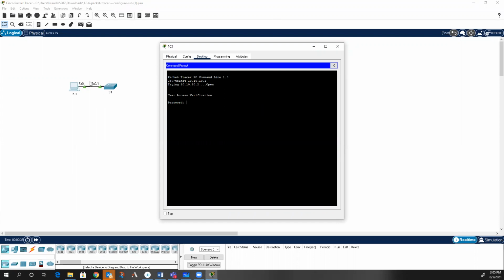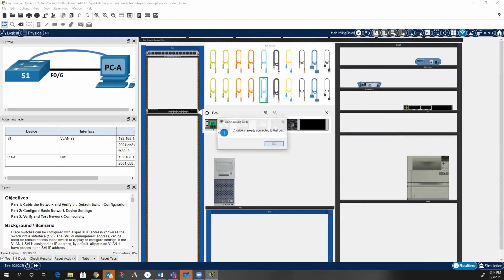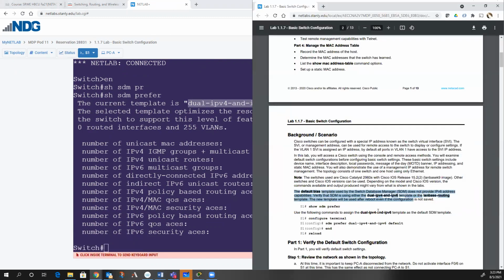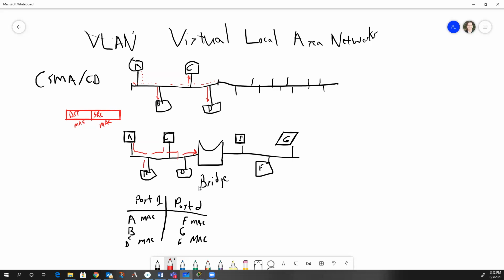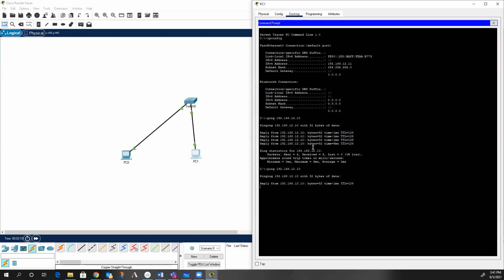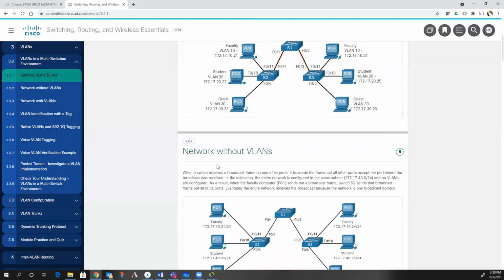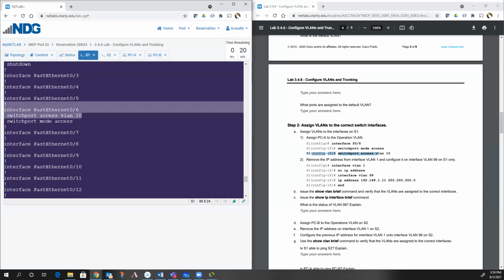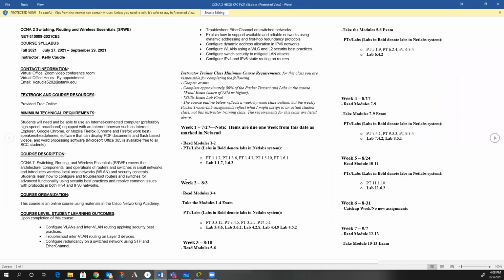CCNA 2 ITC Lab meeting 8/5/21